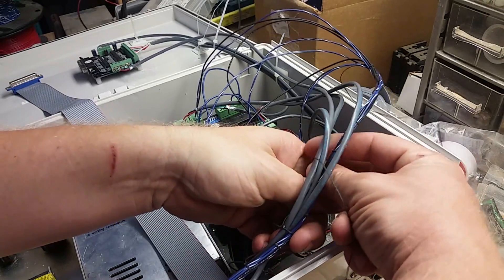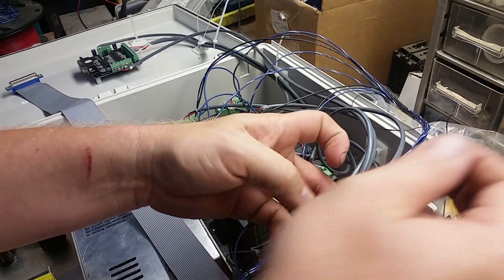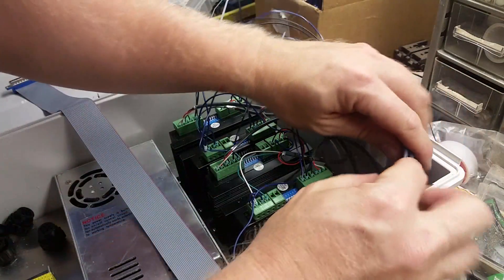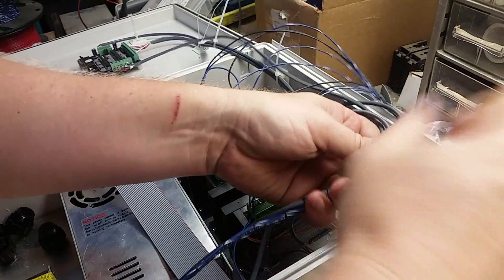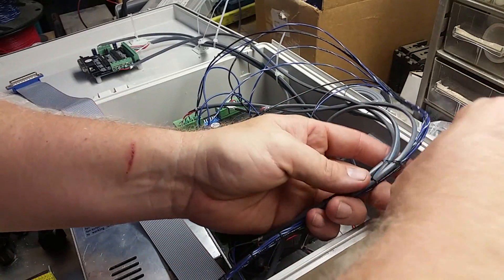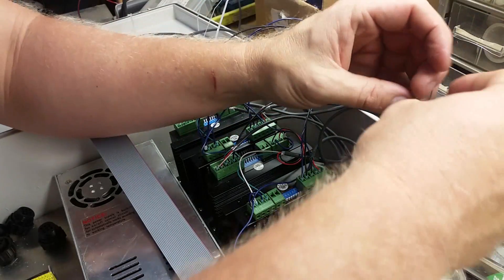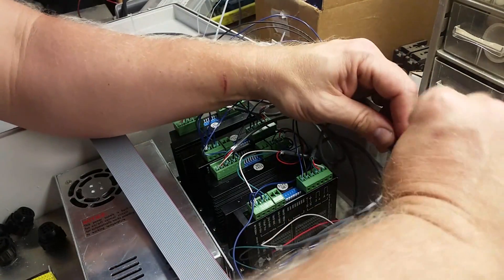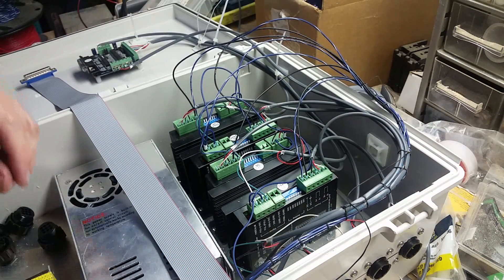Wire Lacing -- the running stitch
Chinese stepper control box wire lacing running stitch